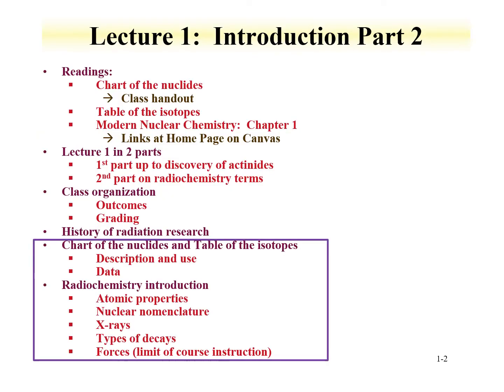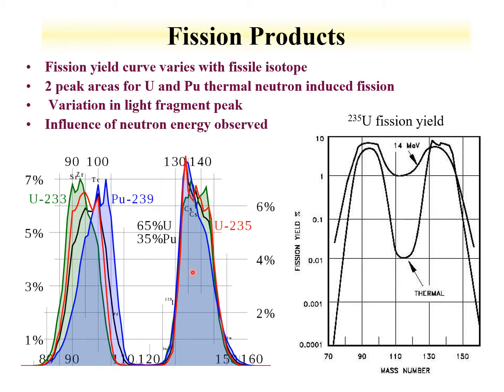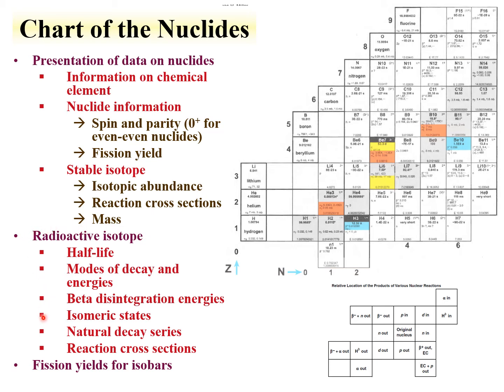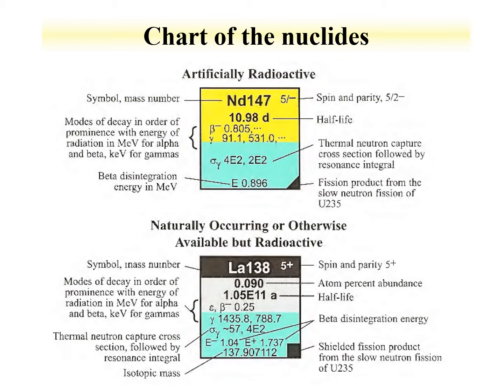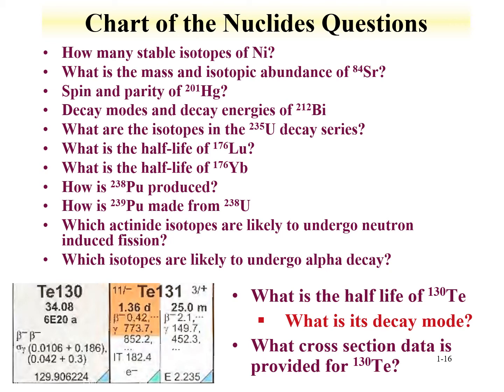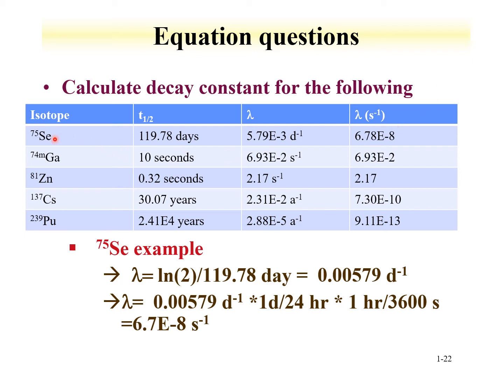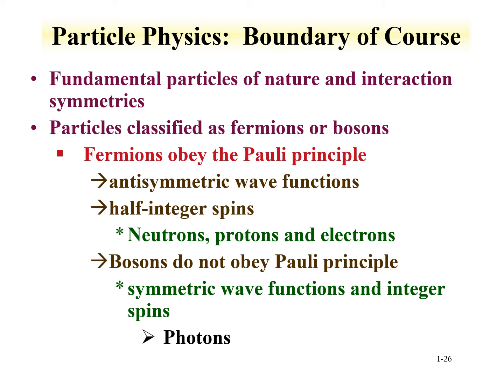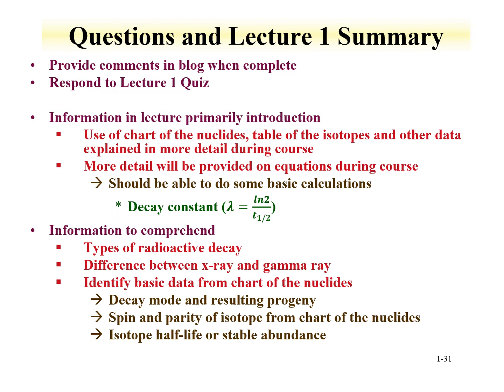CHEM 418 Lecture 1 Part 2: Introduction and Chart of the Nuclides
The class outcomes, expectations, and grading are explained.  A history of radioelement discovery and radiation research is presented. The Chart of the Nuclides and Table of the Isotopes are discussed and used.  Atomic properties, nuclear nomenclature, X-rays, types of decays and physical forces are introduced. Part two viewing time is 46 minutes.  Part two focuses on the Chart of the Nuclides, Table of the Isotopes, general atomic properties, nuclear nomenclature, X-rays, types of decays and an introduction to physical forces involved in radioactive decay.